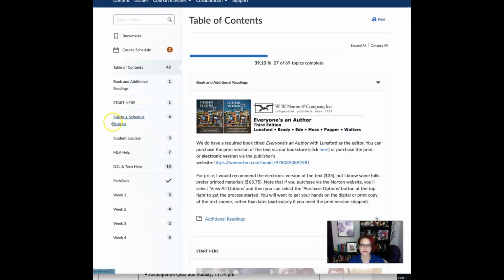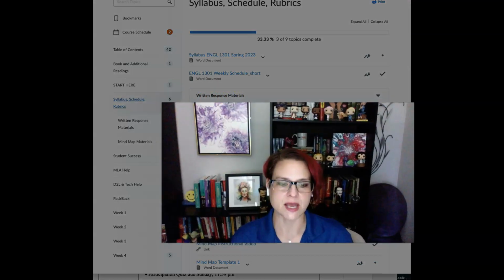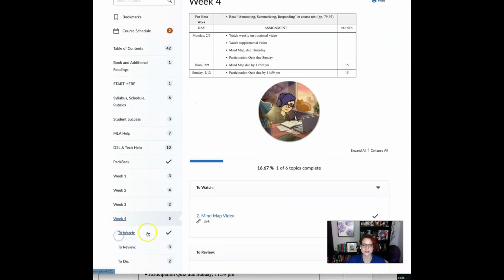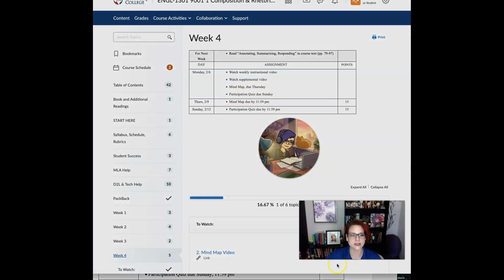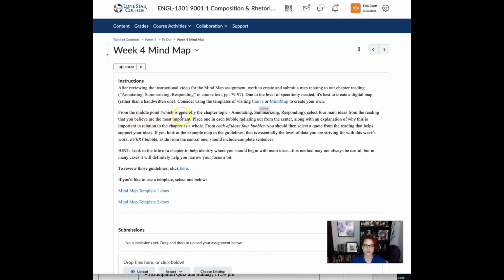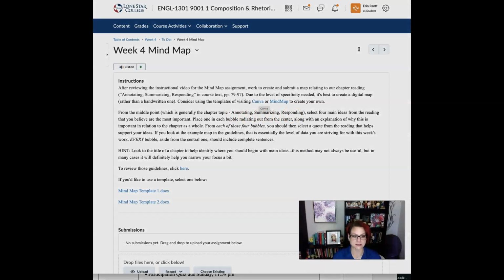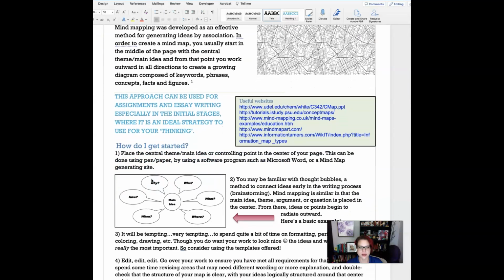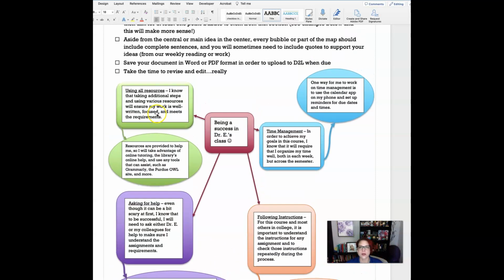ENGL 1301 Week 4 Video